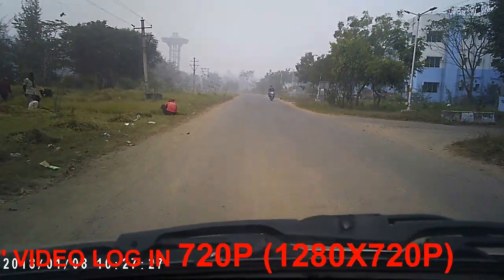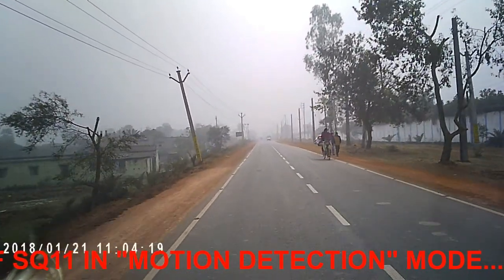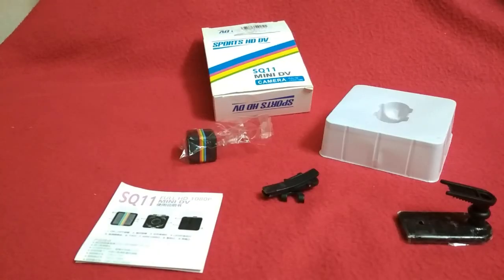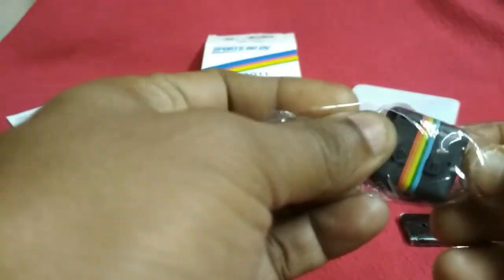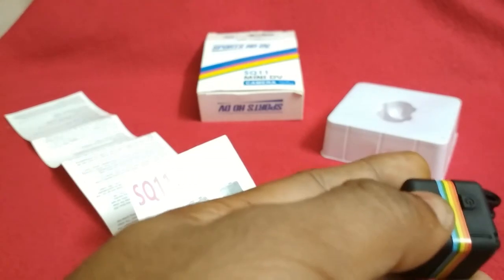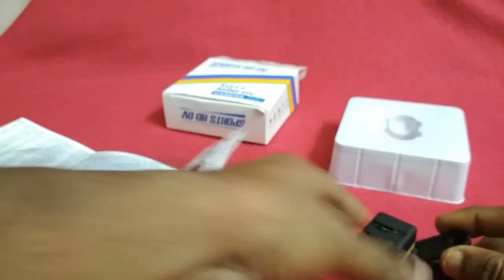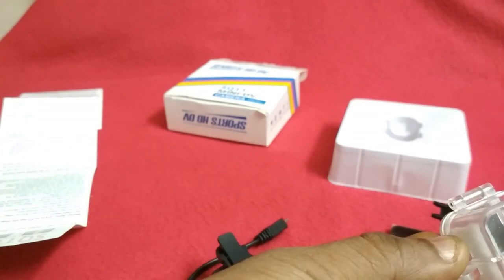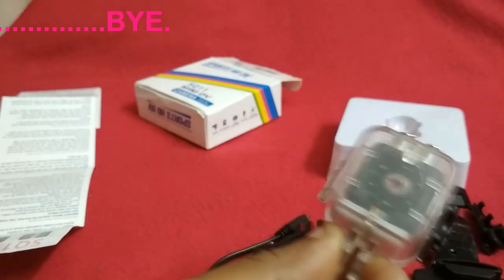User review of SQ11 MINI DV with WATER PROOF CASE (WORLD's smallest FULL HD ACTION CAMERA)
User review of SQ11 MINI DV ACTION CAMERA with WATER PROOF CASE. WORLD's smallest FULL HD NIGHT VISION ACTION CAMERA
(SQ11 MINI : FULL HD ACTION CAMERA)